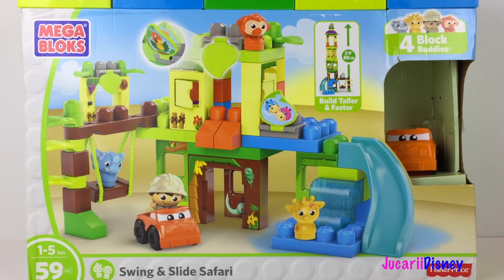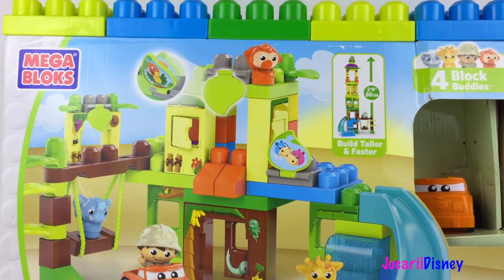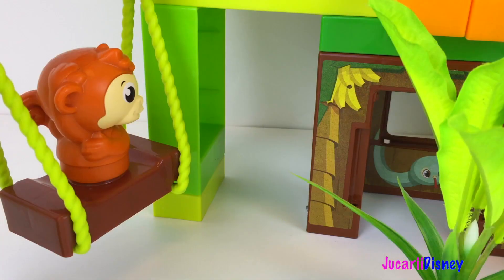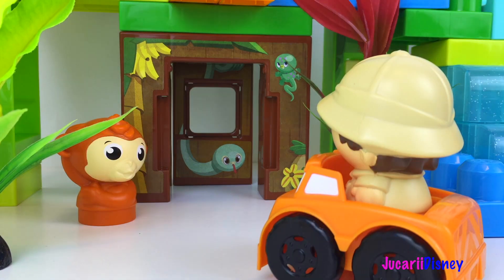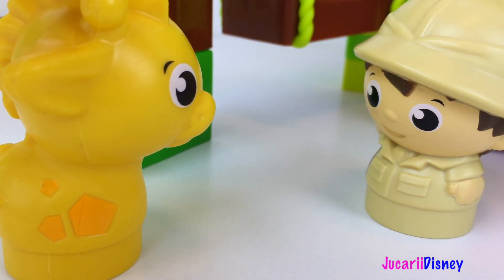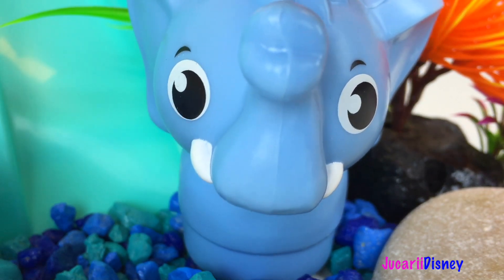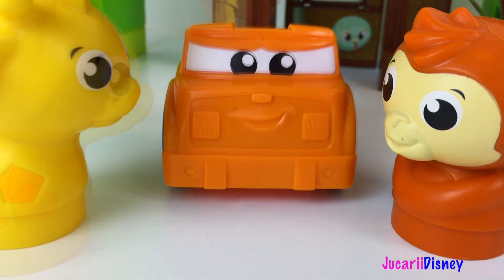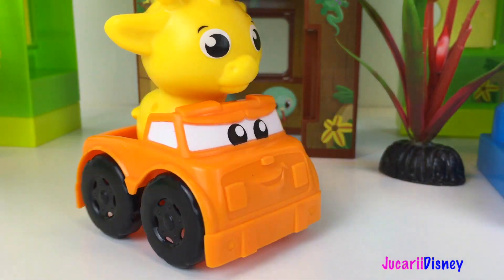NE JUCAM & CONSTRUIM MEGA BLOCKS SAFARI - MAIMUTICA GIRAFA EXPLORATORUL SI ELEFANTELUL SE DISTREAZA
Bine ati venit pe canulul meu Jucarii Disney. In acest video va prezentam un set nou de jucarii: MEGA BLOKS SWING & SLIDE SAFARI FISHER PRICE!

Construim pe segmente, avem leagan, tobogan, animalute, omulet safari, masinuta safari, multe detalii si accesorii!
Auzim sunete din jungla, animalute, vedem cum interactioneaza intre ele, distrandu-se in safari-ul construit de noi!
Maimutica e foarte curioasa si jucausa! La fel si elefantelul, care nu se satura de toboganul cascadei!
Girafa este foarte pofticioasa, fiind ierbivora nu se satura niciodata! Ce amuzant!
Omuletul nostru safari ii face poze elefantelului! Elefantelul invata ce sa spuna cand zambeste la poza! Voi spuneti ""CHEESE""?
Multumesc pentru vizionare! Daca v-a placut, nu uitati sa va abonati la canalul meu JUCARII DISNEY, pentru a vedea mai multe videoclipuri cu jucariile voastre preferate! puteti sa le trimiteti si prietenilor vostri! Pe curand! Pa!

Nu uitati sa vizionate videoclipul cu figurinele din filmul Povestea Jucariilor pe care il gasiti aici:

Daca doriti sa cautati jucarii si in alte limbi aici aveti cateva traduceri: